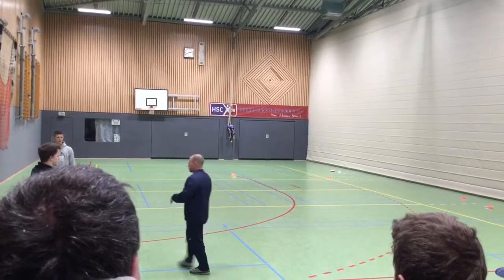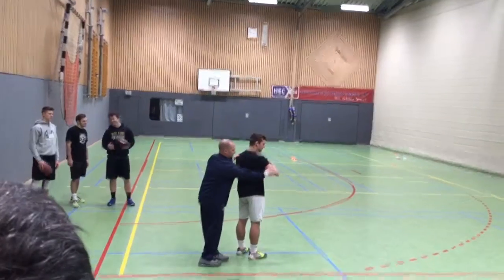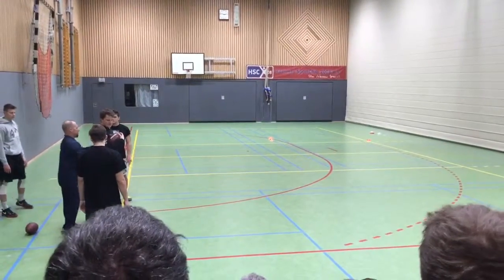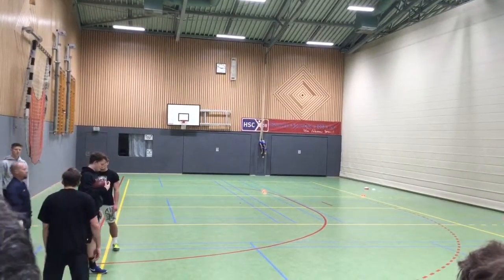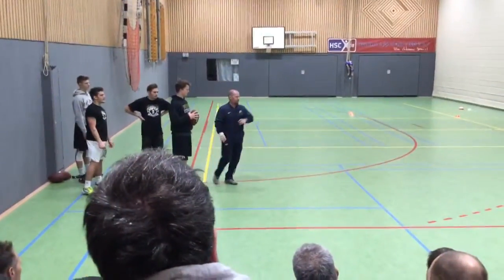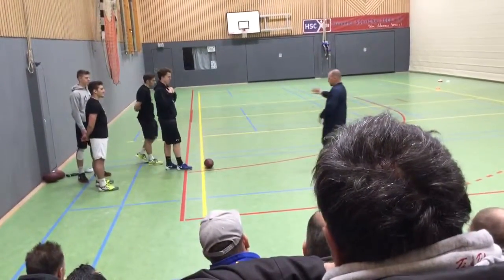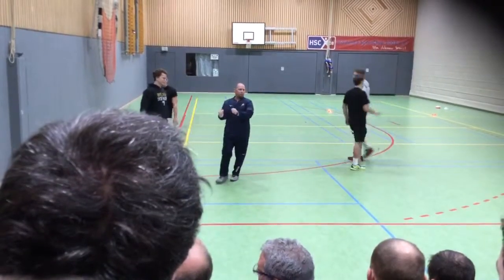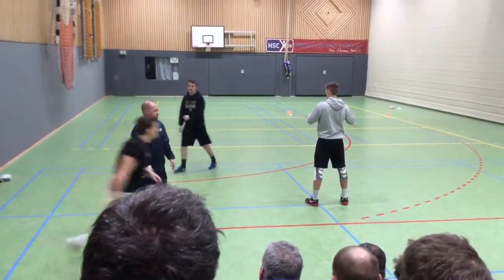NRW Coaching Clinic 2017 Tag 1 - Teil 6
425 Defense John Bosco High School
Defensive Coordinator